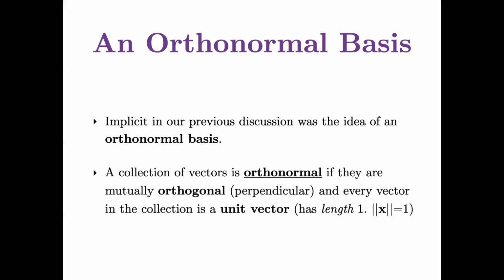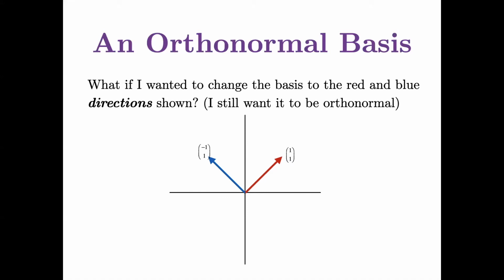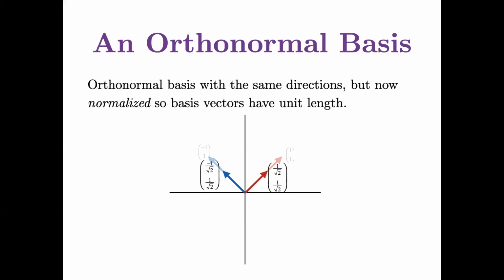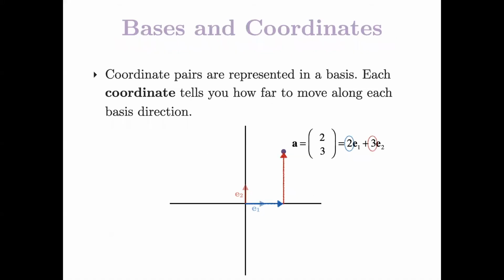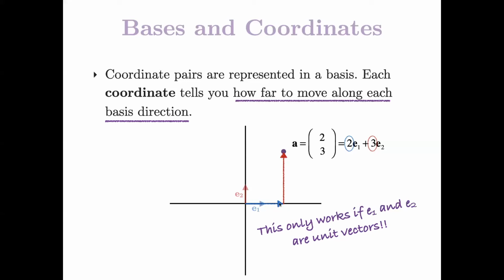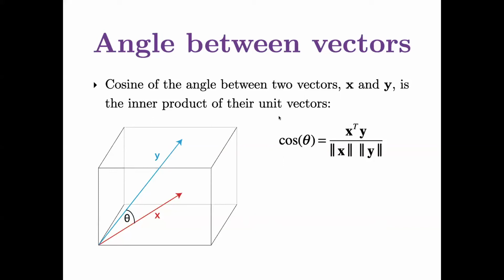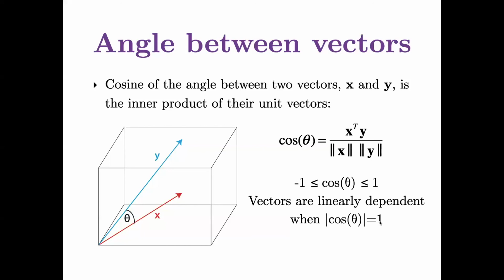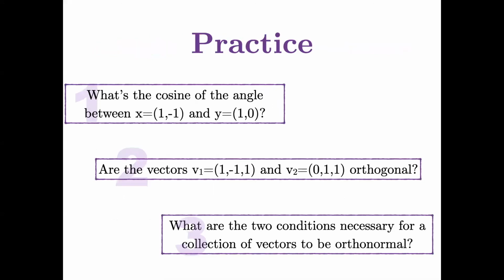6 Orthonormal Basis